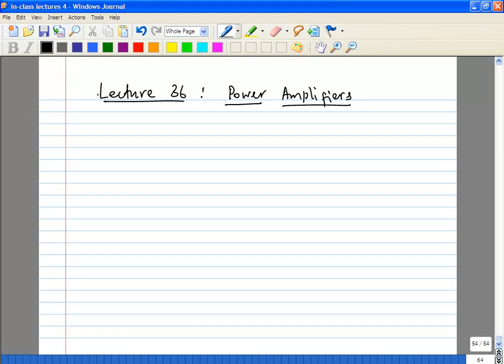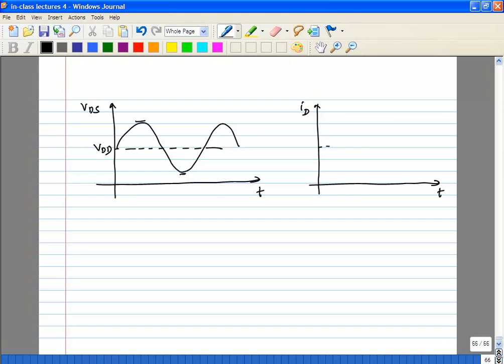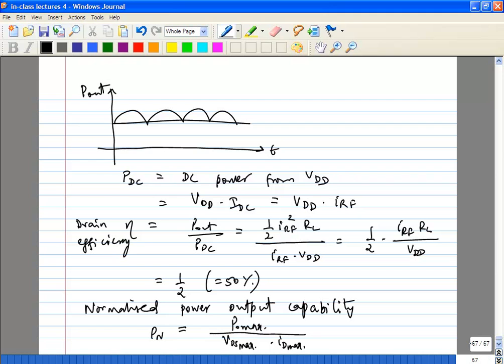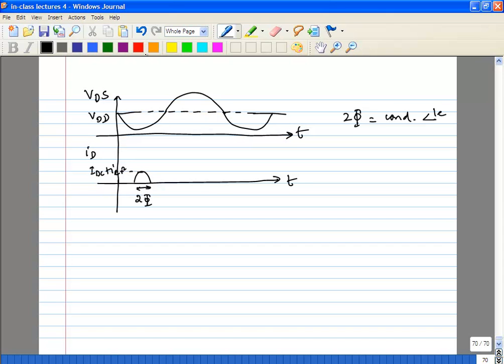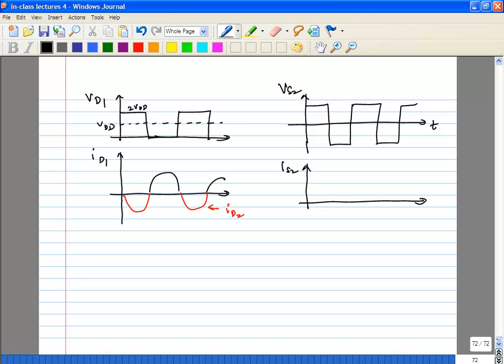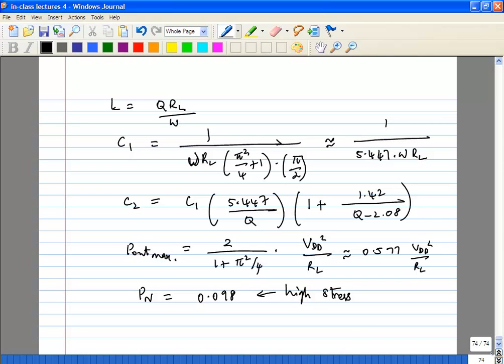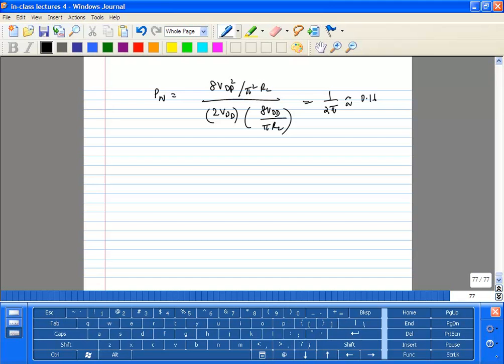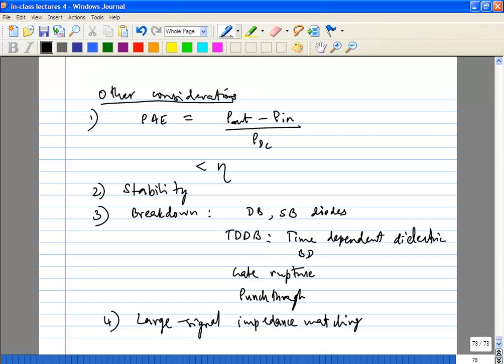Lecture 36 Power Amplifiers